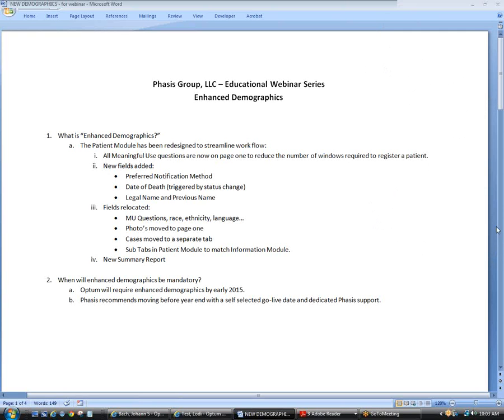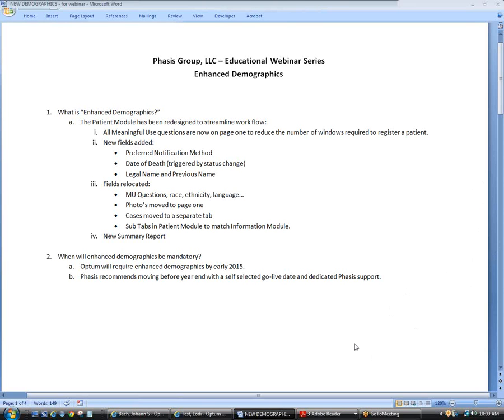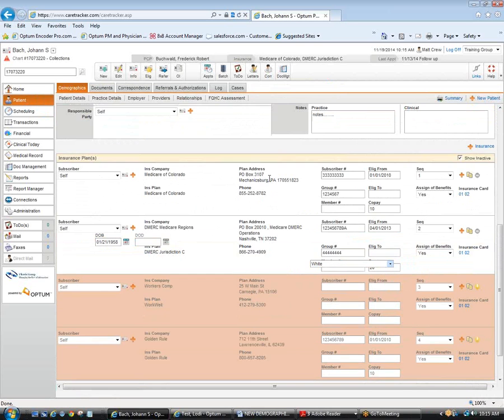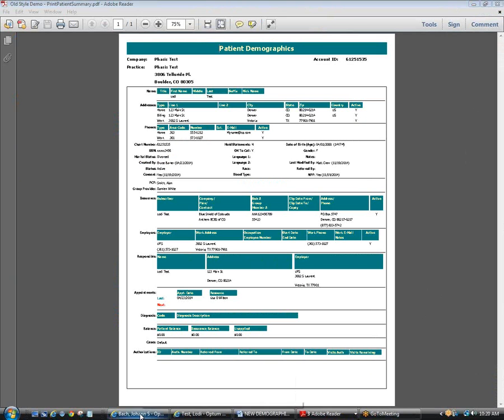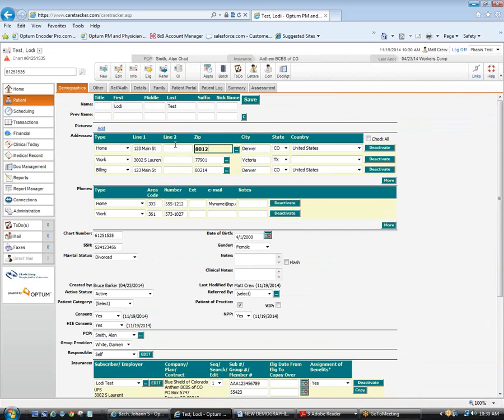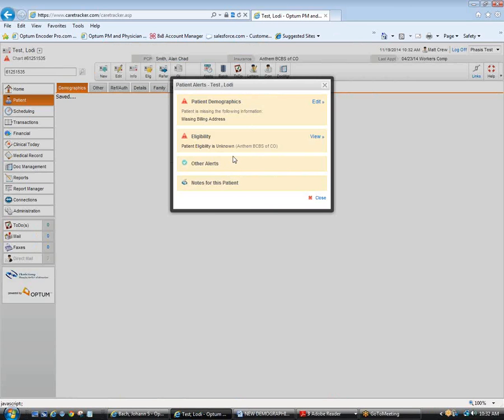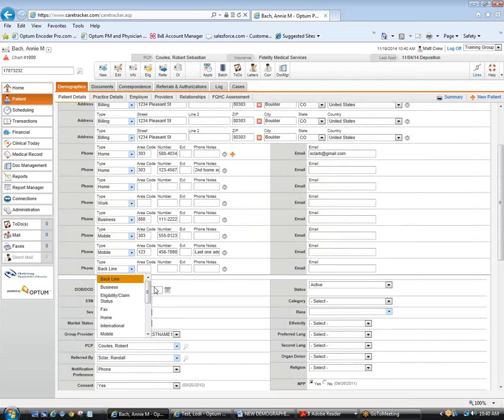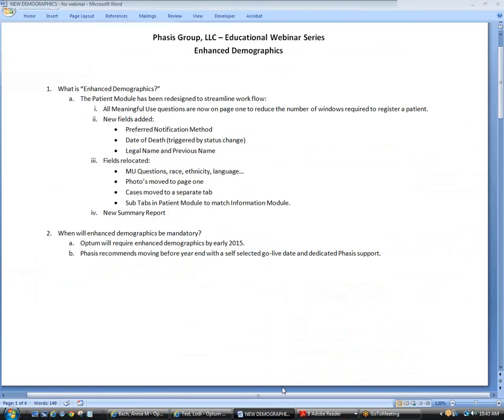Phasis Group Enhanced Demographics Webinar 11 19 2014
Webinar of the new CareTracker Demographics module, given by Phasis Group, LLC on November 19th, 2014.